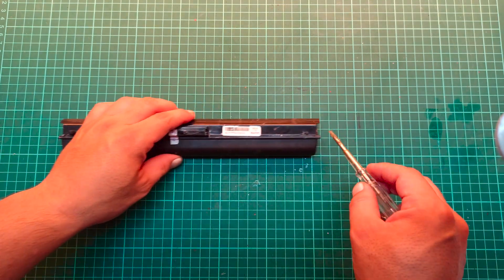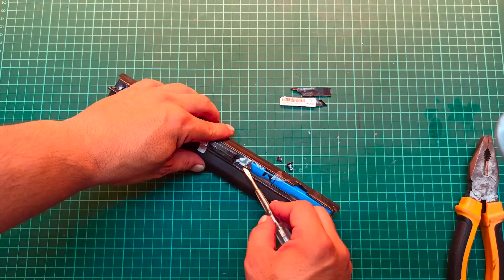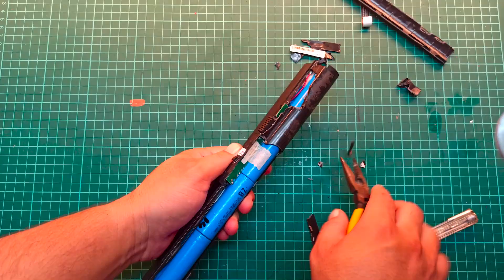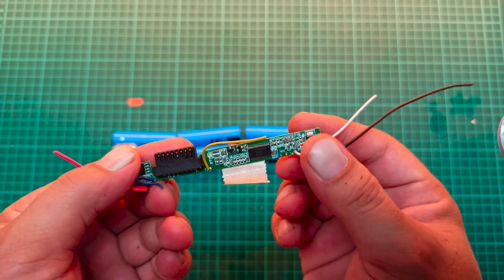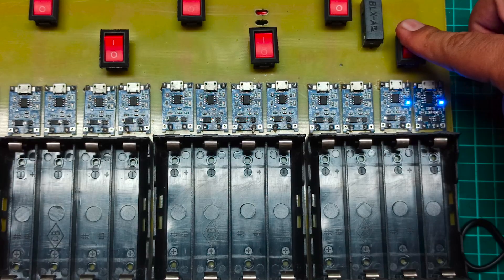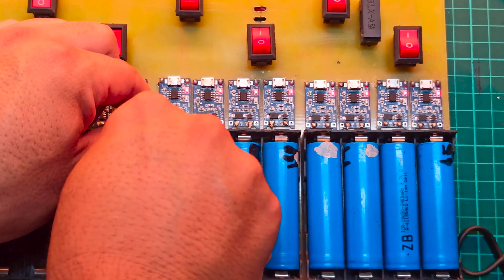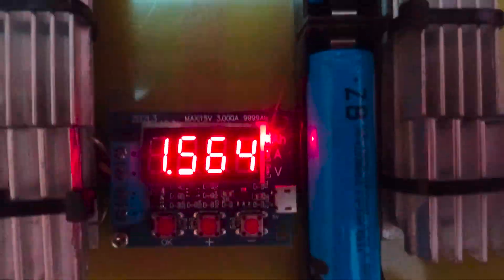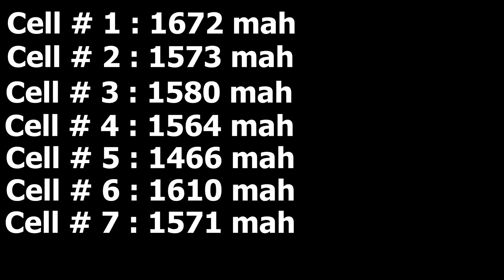Laptop Battery Teardown | Reusing 18650 Lithium Cells Safely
In this video , I’ll show you how to safely tear down an old laptop battery and extract lithium-ion cells for your DIY electronics projects.

Laptop batteries often contain high-quality 18650 cells that can still be reused in power banks, robotics, Arduino projects, and more. But opening a battery pack isn’t something to be taken lightly — it involves serious safety risks if not done properly.

🔧 In this step-by-step guide, you’ll learn:

How to carefully open a laptop battery sealed with epoxy

How to disconnect the BMS (Battery Management System)

How to safely remove spot-welded battery connections

How to test each cell’s voltage before charging

How to charge and check the capacity of each lithium-ion cell

📌 Important Safety Tip:
Lithium-ion and lithium-polymer batteries are sensitive and can explode if punctured, shorted, or mishandled. Always wear safety gear and follow proper precautions when handling them.

📊 In this teardown:

Average cell capacity: ~1500mAh

Cells reused for: small electronics, DIY power solutions, etc.

🔋 If you're into battery reuse, electronics projects, or just want to learn more about lithium-ion batteries — this video is for you!